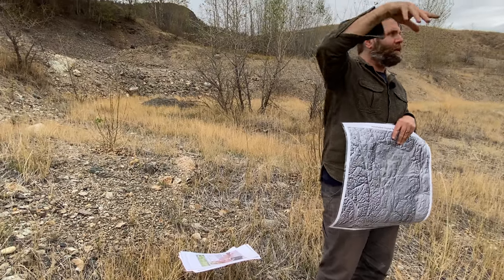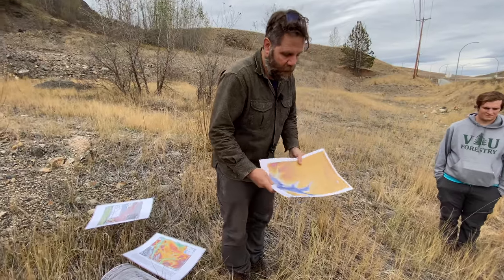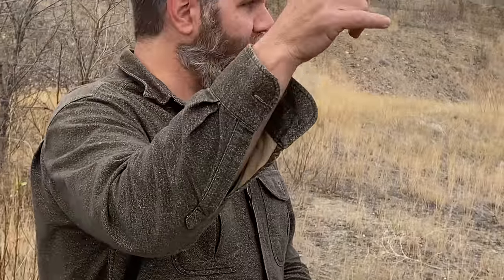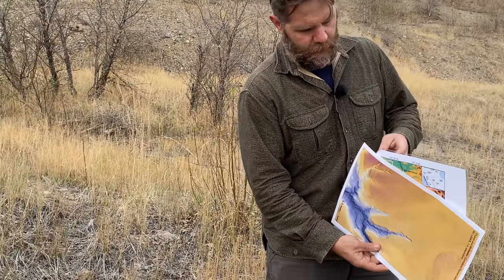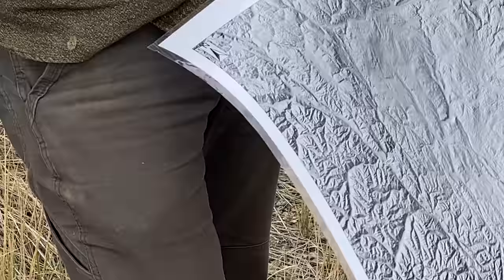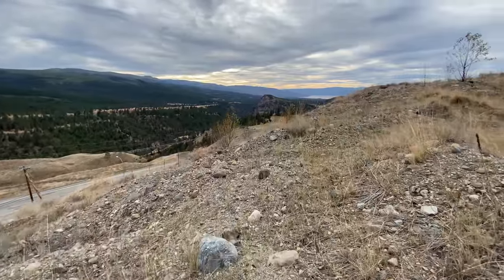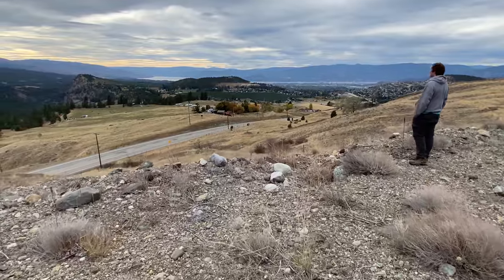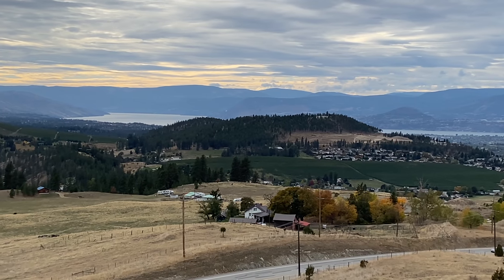Okanagan Eskers w/Jerome Lesemann - Nick From The Field #53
Nick joins professor Jerome Lesemann's glacial geology field trip near Kelowna, British Columbia.  Jerome and his Vancouver Island University geology students are featured.  Filmed on October 2, 2021.